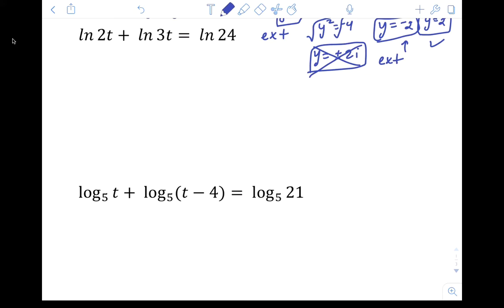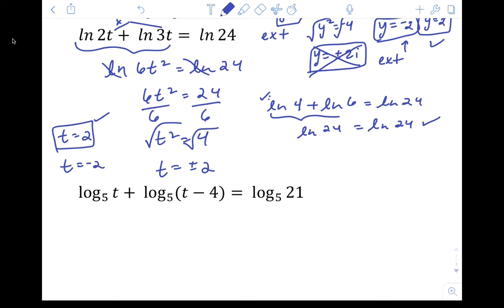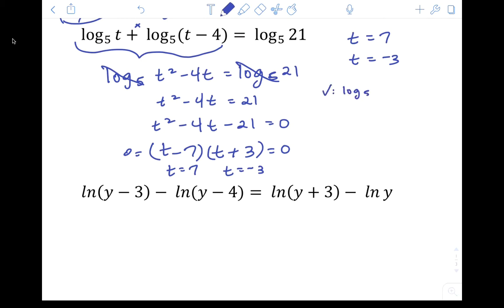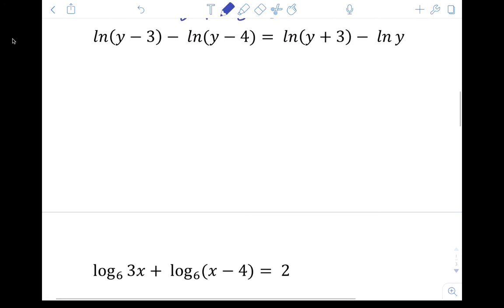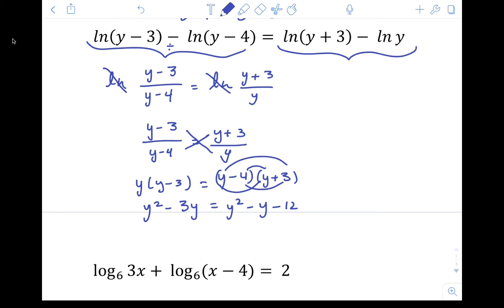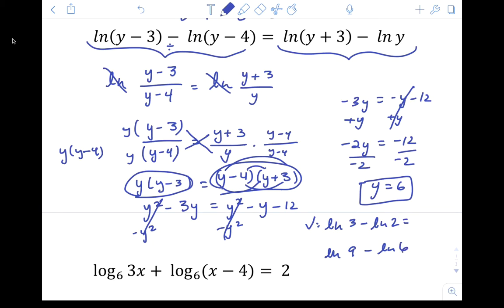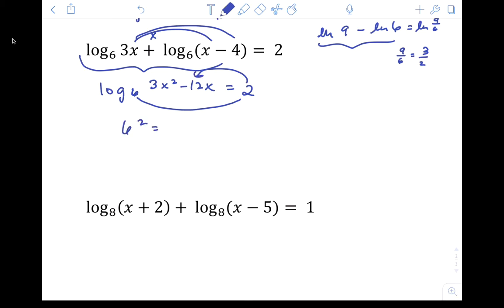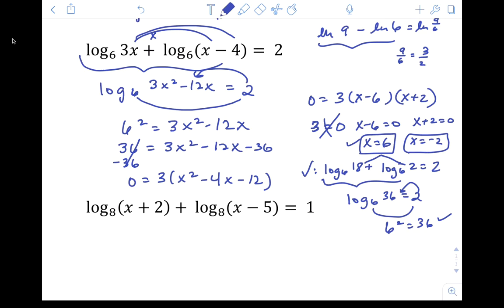12.6 - Video Notes - Part 2